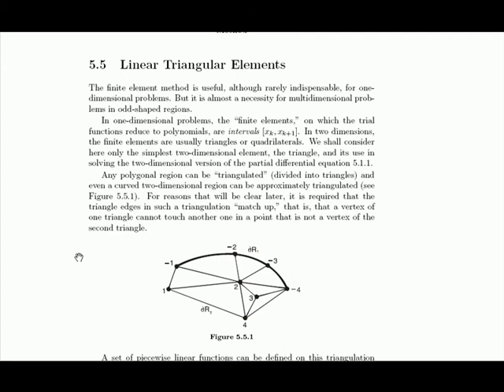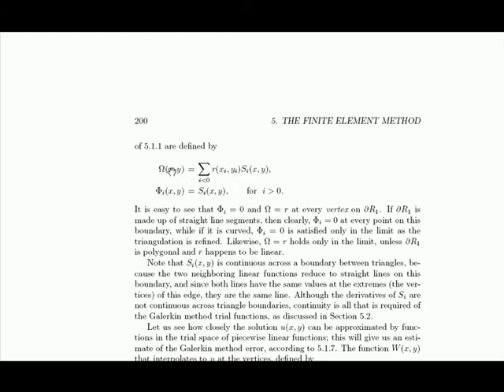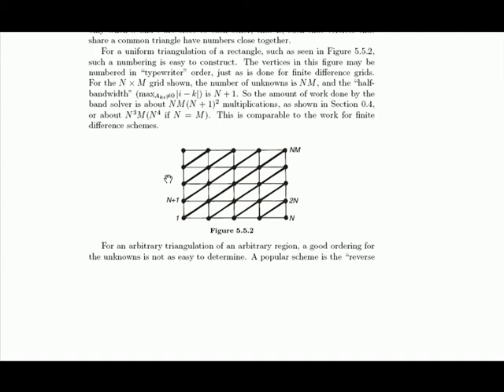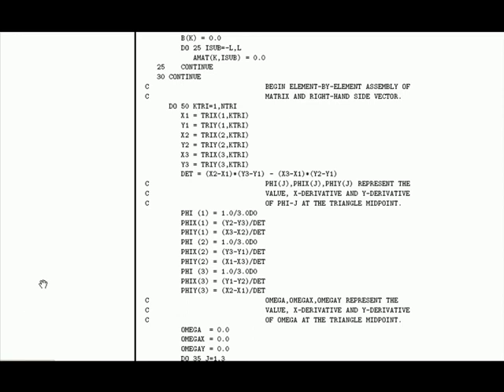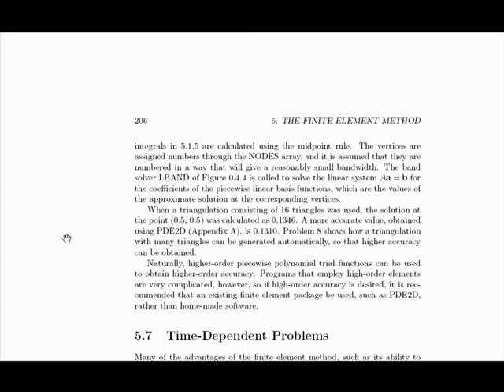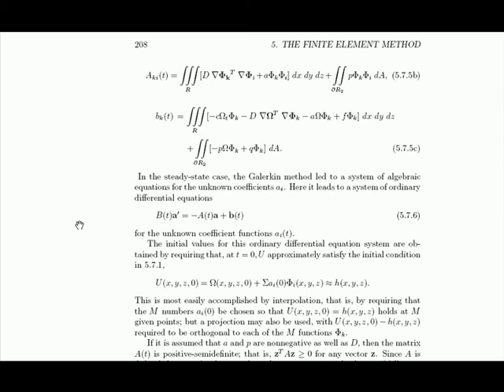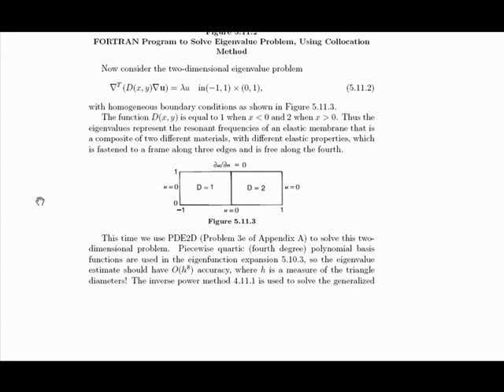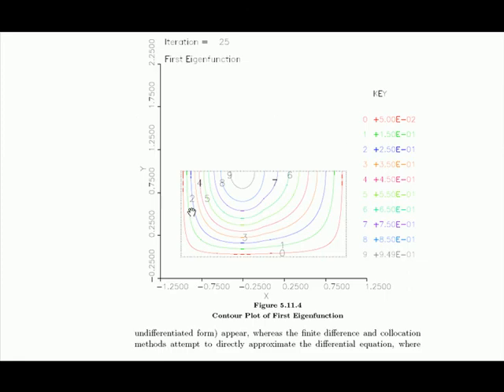Numer. PDEs 5343, Chapter 5 (sections 5-11)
The Finite Element Method